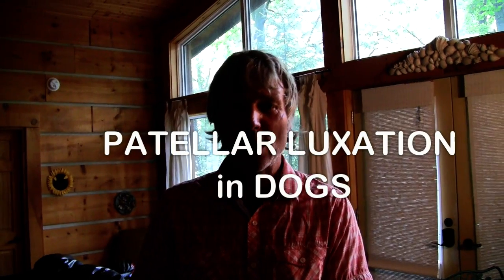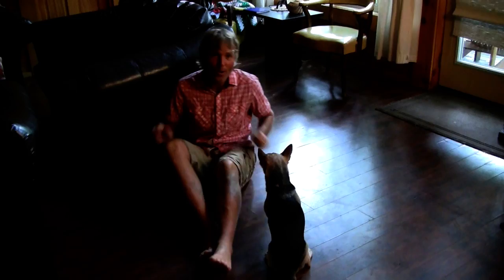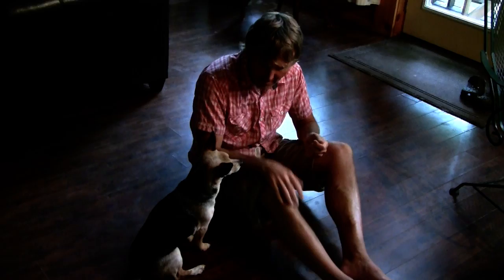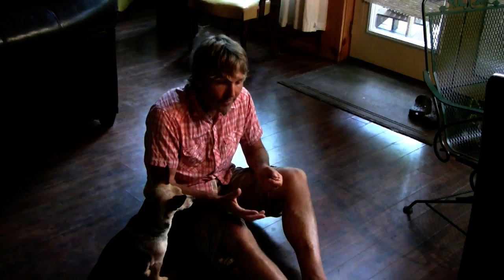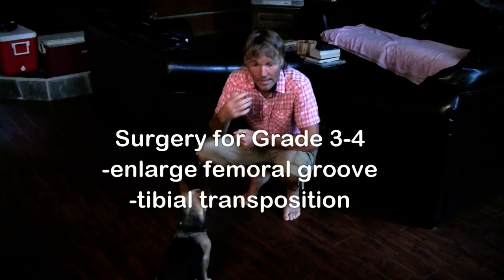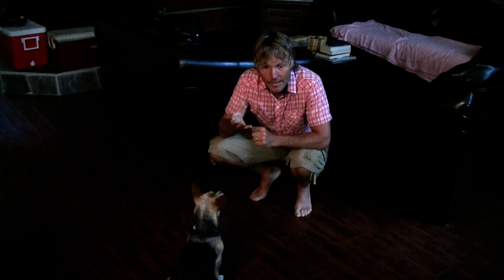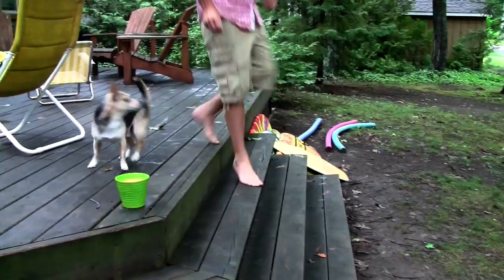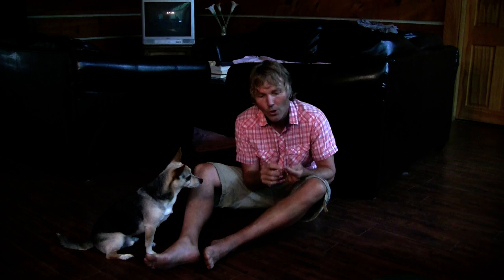Patellar Luxation in Dogs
In this video Dr Jones shows you how to tell if your dog has this common knee condition called patellar luxation. Dr Jones then shows you of you need sugery, and natural options to help your dog at home without sugery.